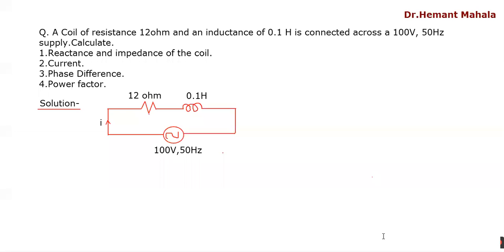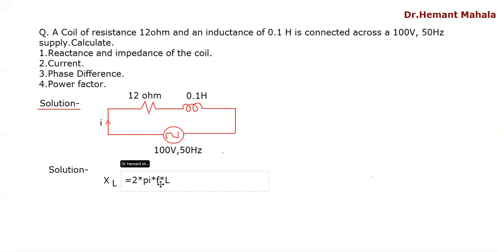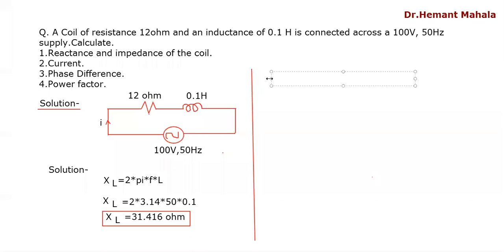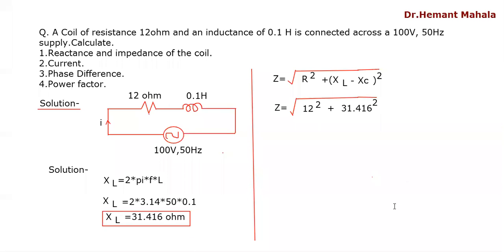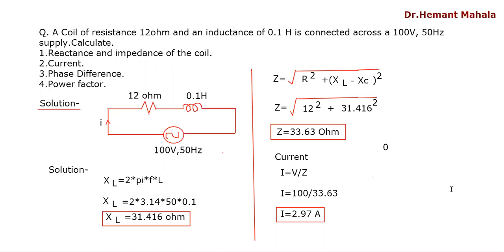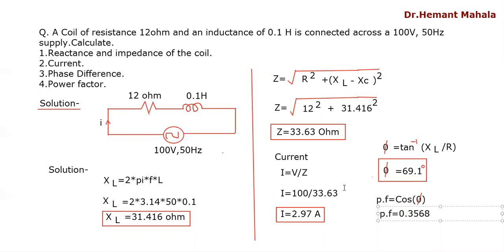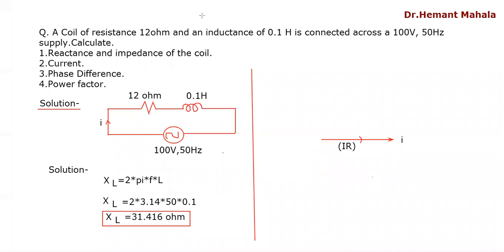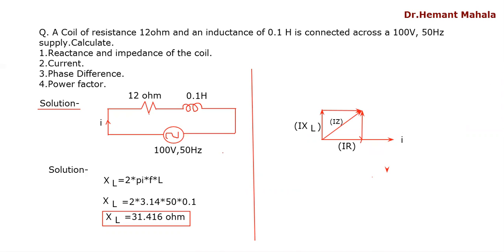Numerical on Single phase series RL circuit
Single phase a.c series RL circuit Numerical.mp4